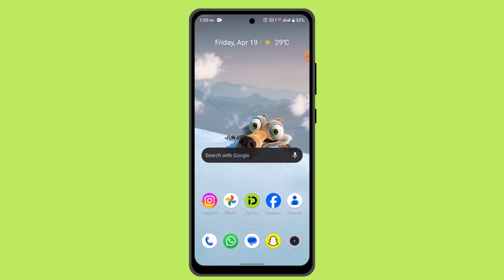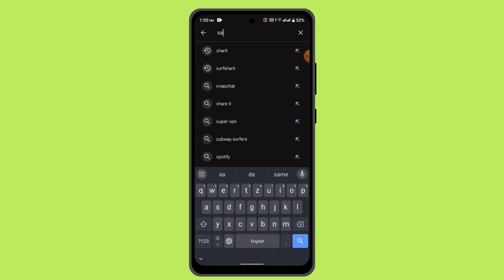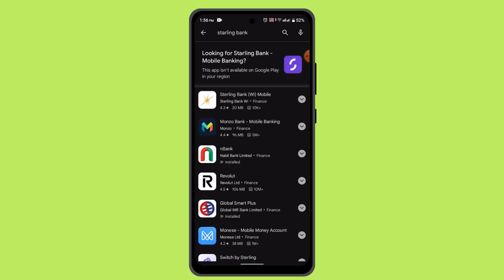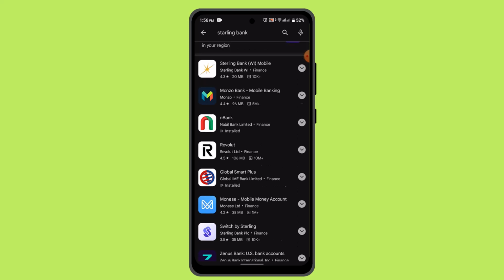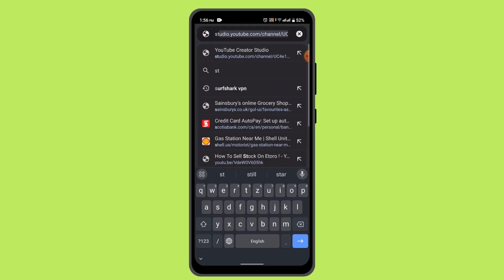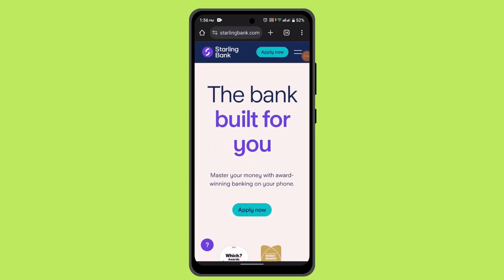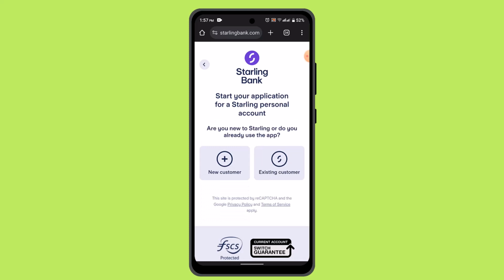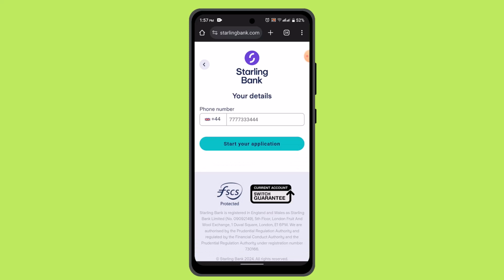How Do I Open An Account With Starling Bank !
This Video Is based on How you can open an account with Starling Bank.

Chapters / Timestamps
0:00 Introd
0:17 Create Starling Bank Account
1:23 Outro